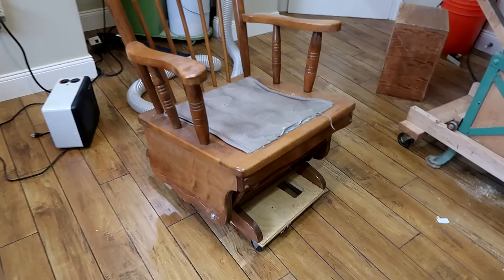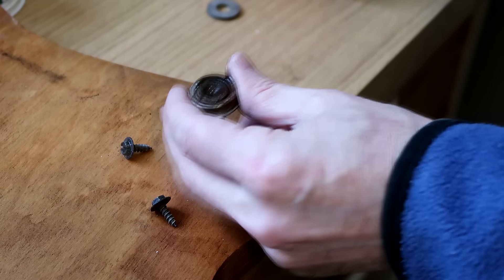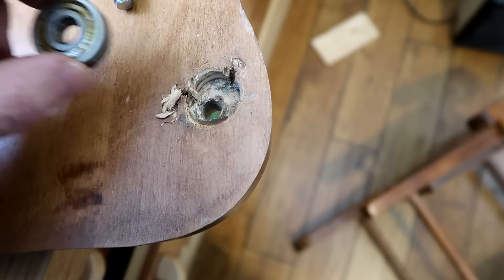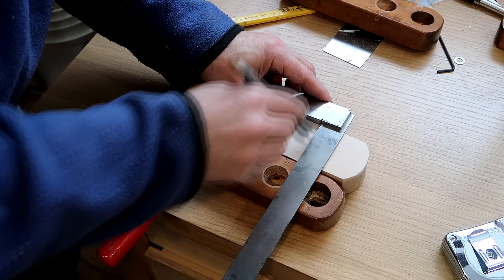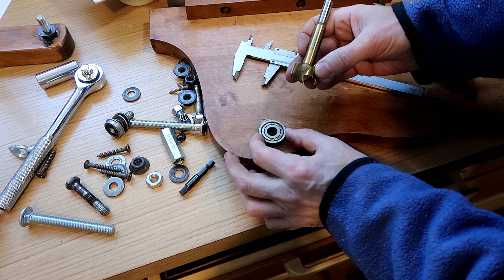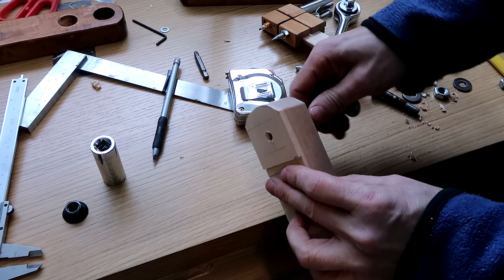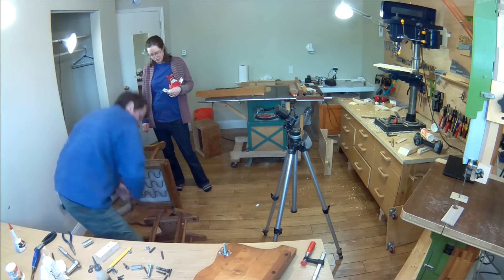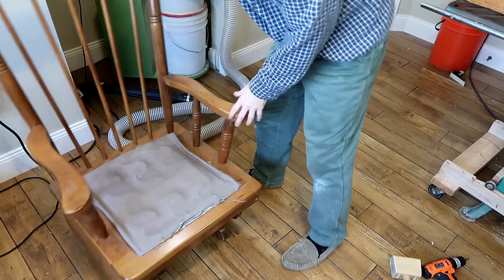Fixing a glider rocking chair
Rachel trash picked a glider rocker, figuring it would be a good nursing chair for the new baby.  Most of the work was undoing a previous hacked repair.